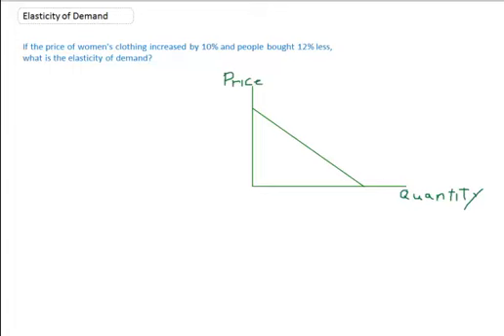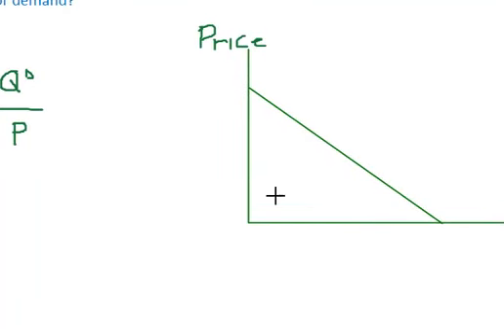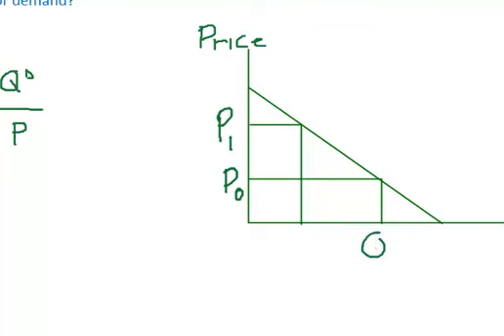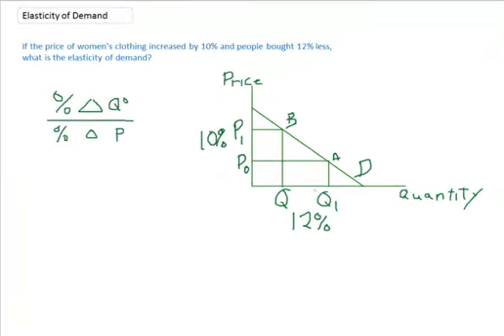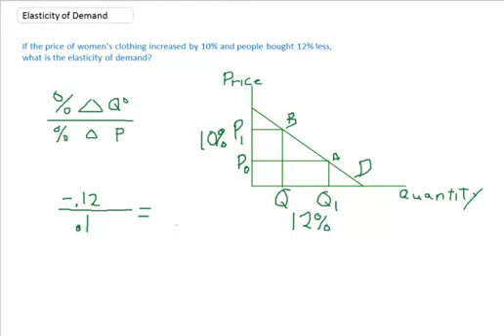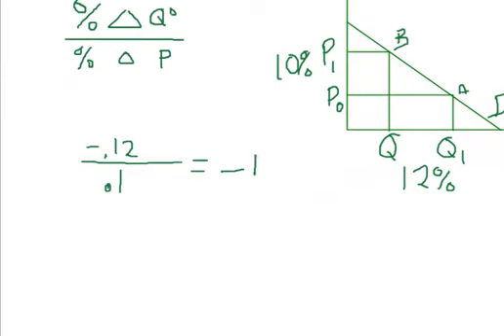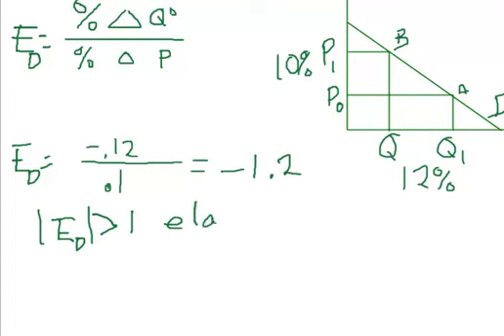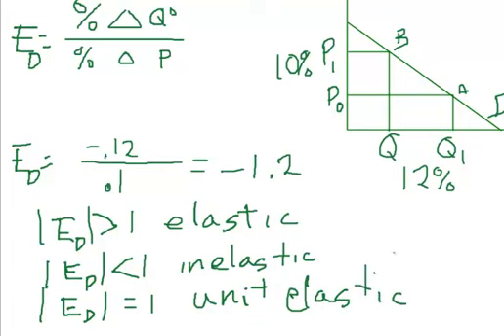Elasticity of Demand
This video covers the definition of the elasticity of demand